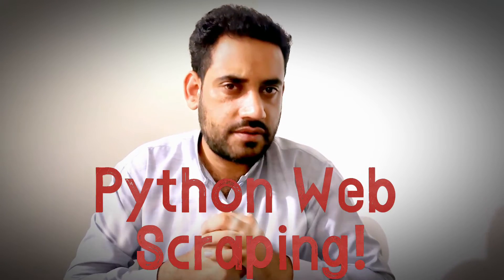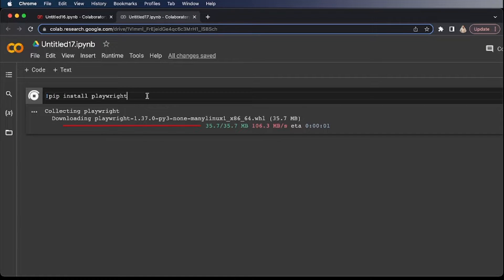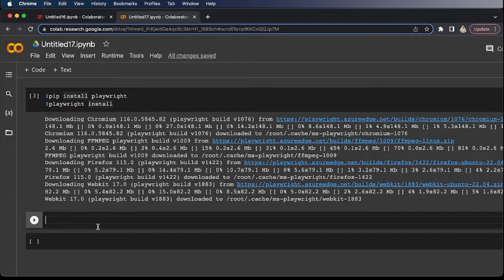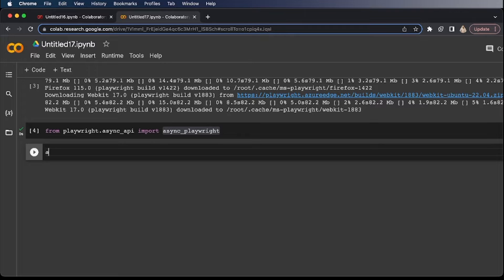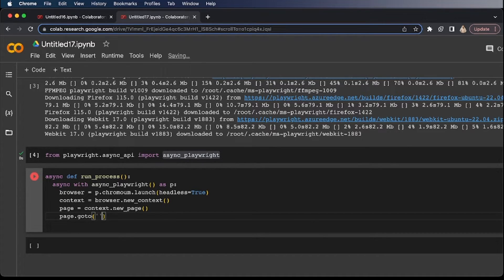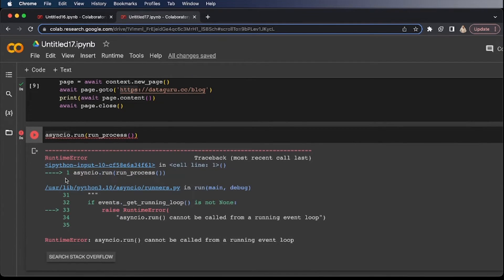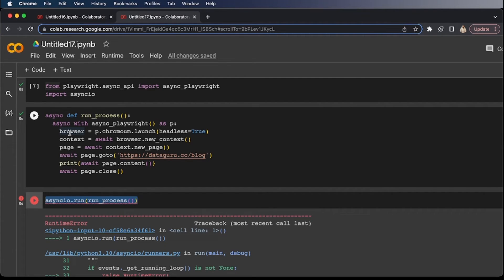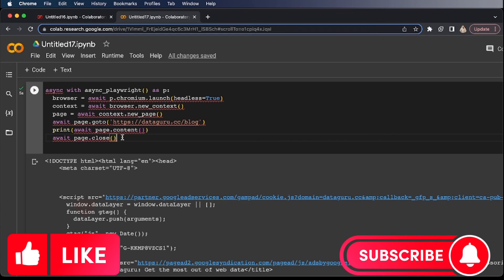Get started with Playwright in Google Colab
In this video, I will show you how to install Playwright on Google Colab. Playwright is a web automation framework that can be used to test and interact with web applications. It is available for a variety of platforms, including Google Colab.